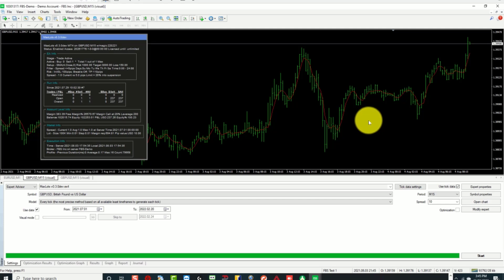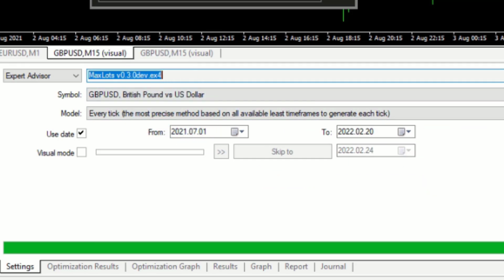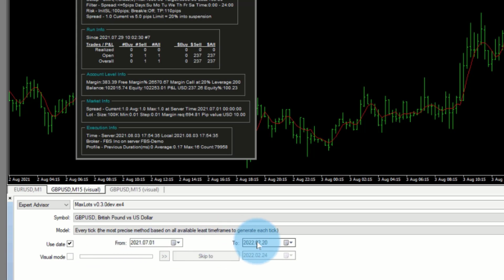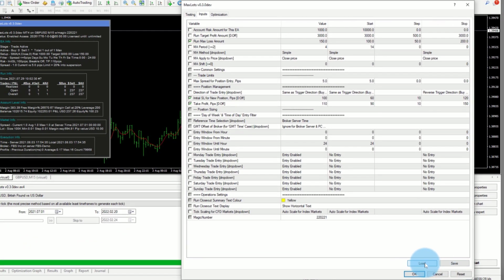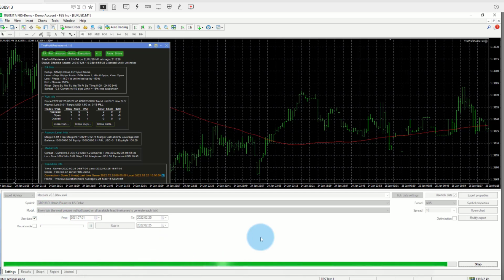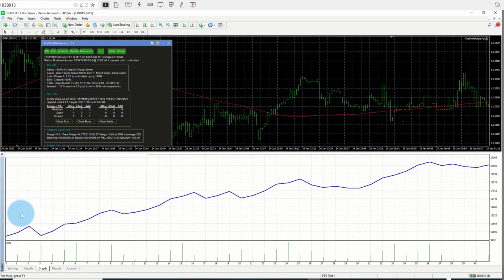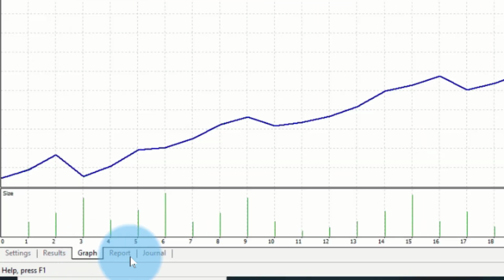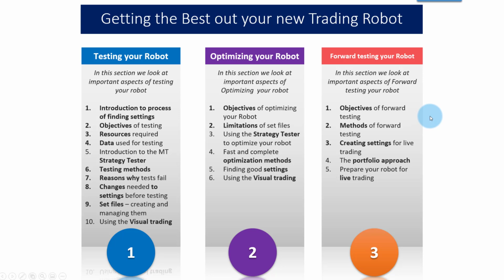Use the MetaTrader 4 Strategy Tester to be a successful Robot Trader, optimizer & tester. An Intro